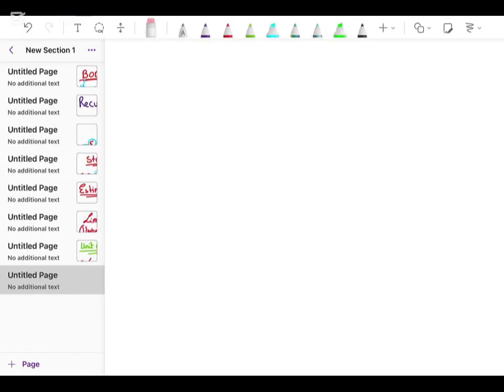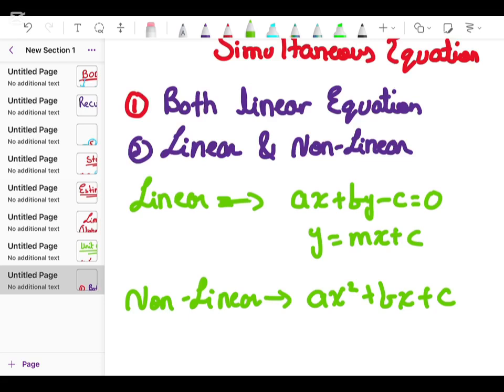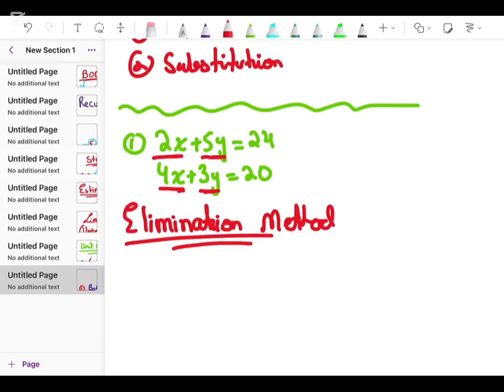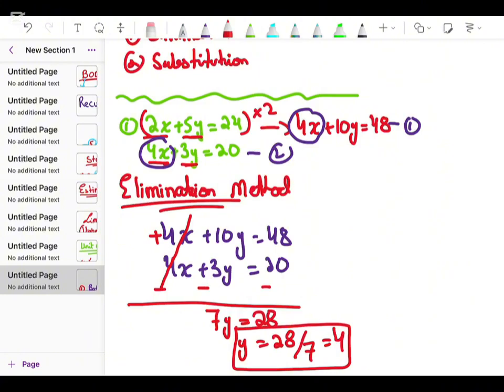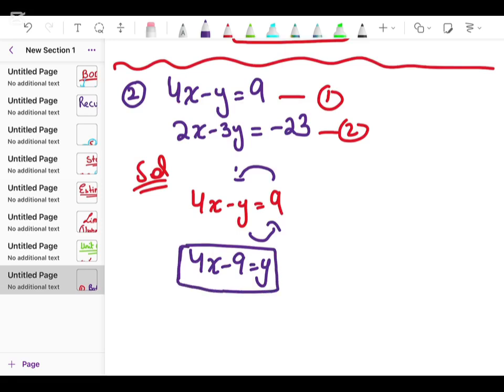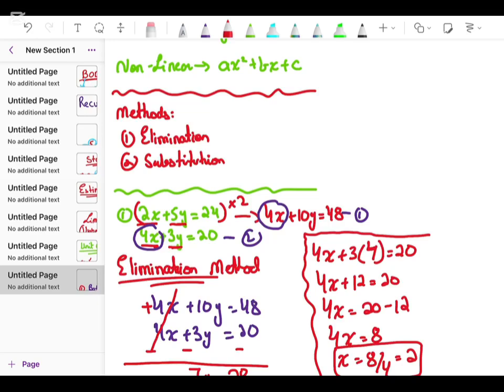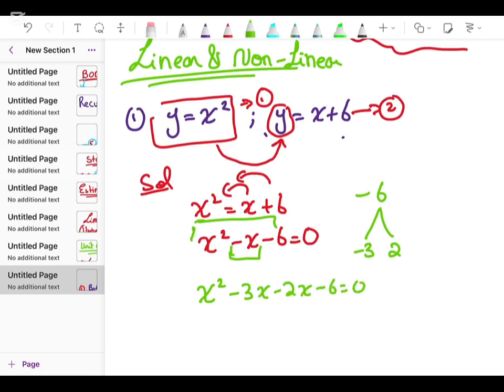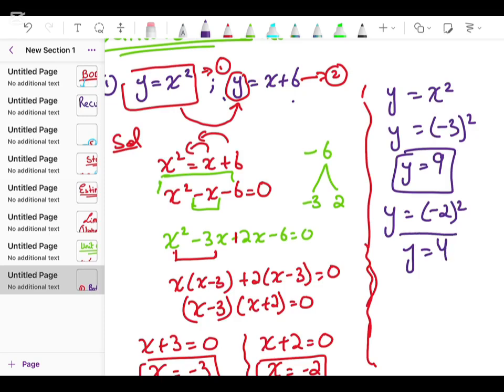" Simultaneous Equation" | IGCSE/ O LEVEL Mathematics|Syllabus 2025-2027